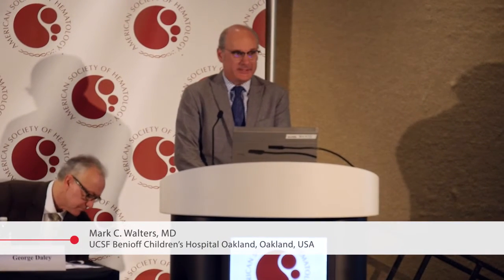Northstar study: gene therapy for beta-thalassemia major using LentiGlobin BB305 drug product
Press brief by Mark C. Walters, MD, at the American Socitety of Hematology (ASH) 2015 annual meeting. Dr Walters provides an update on the Northstar study of subjects treated with the LentiGlobin BB305 Drug Product. Previously reported early results in subjects with β-thalassemia major participating in the ongoing HGB-205 and HGB-204 (Northstar) studies suggest that transplantation with autologous CD34+ cells transduced with a replication-defective, self-inactivating LentiGlobin BB305 lentiviral vector containing an engineered βA-T87Q‑globin gene (LentiGlobin BB305 Drug Product) has a positive safety profile and leads to βA-T87Qglobin production and can lead to transfusion independence.